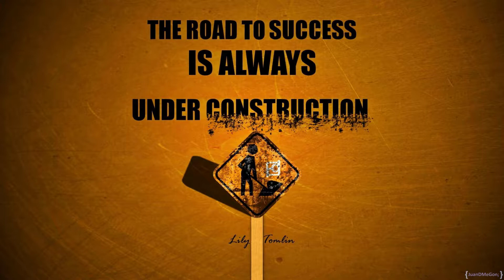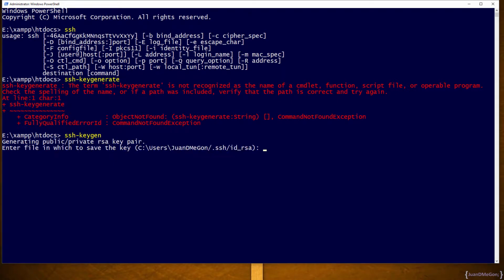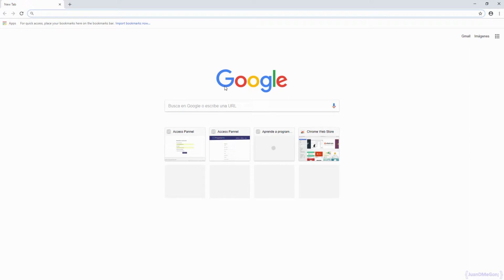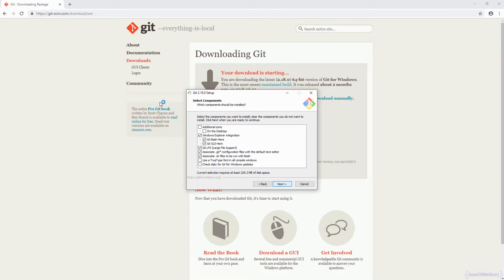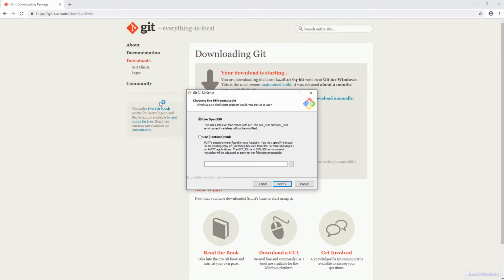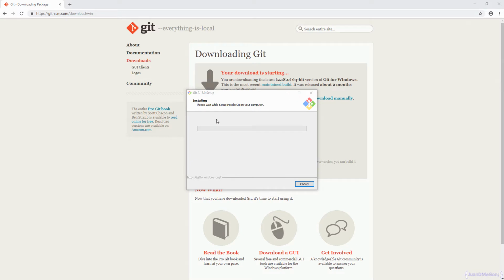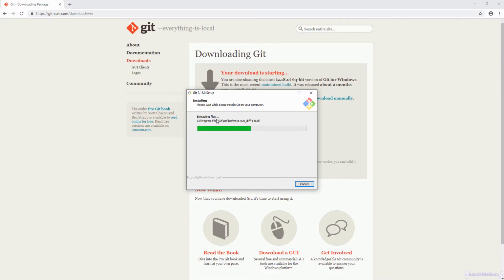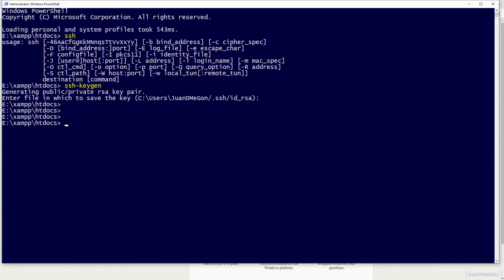Enabling Linux commands on Windows with Git and CYGWIN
If you are on Windows, it is essential to allow some commands that will be used throughout the course to generate SSH keys and establish SSH connections with the VPS.
Note: If you are not on Windows, you may not have to follow these steps. Anyway, make sure you can use commands like "ssh" and "ssh-keygen."